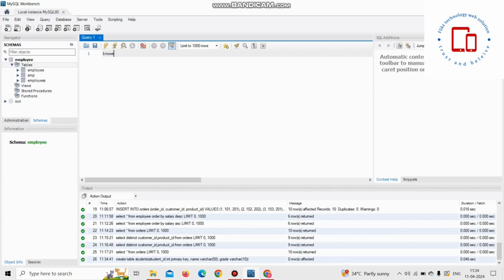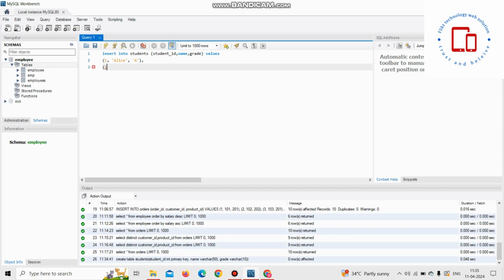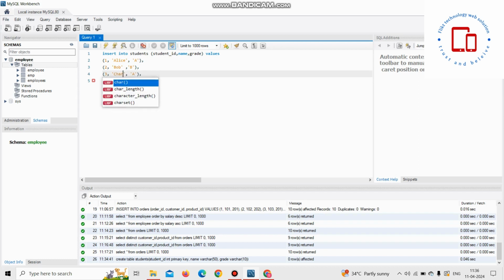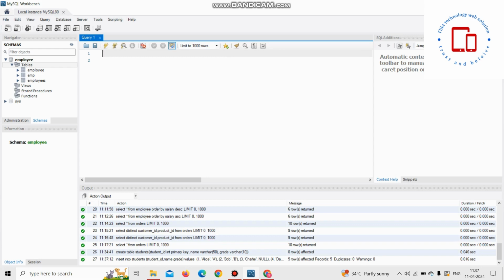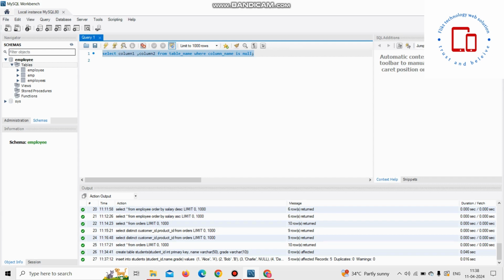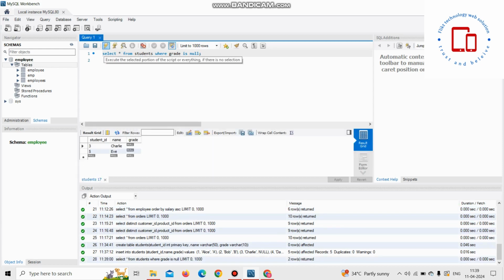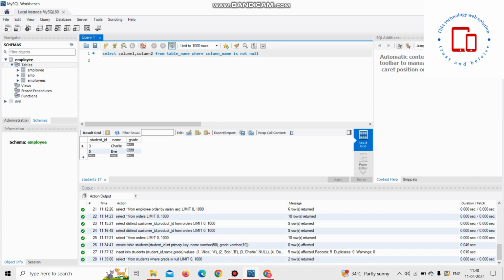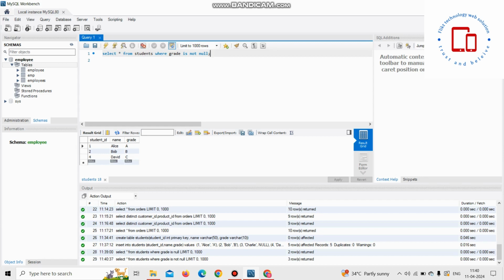Null and Is Not Null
The "Null and Is Not Null" tutorial provides a comprehensive explanation of handling NULL values in MySQL queries. It emphasizes understanding the significance of NULL values and how to filter them effectively using the "IS NULL" and "IS NOT NULL" conditions. Here's a concise description:

This tutorial focuses on NULL values in MySQL and how to handle them using the "IS NULL" and "IS NOT NULL" conditions.

    NULL Values: NULL represents the absence of a value in a database column. It is not the same as zero or an empty string and requires special handling in queries.

    IS NULL: The "IS NULL" condition is used to filter rows where a specific column has a NULL value. It identifies records where the value is missing and allows users to handle them appropriately.

    IS NOT NULL: Conversely, the "IS NOT NULL" condition is used to filter rows where a specific column does not have a NULL value. It excludes records with NULL values and focuses on non-null data.

Through practical examples and demonstrations, viewers learn how to effectively use "IS NULL" and "IS NOT NULL" conditions to filter query results based on the presence or absence of NULL values. They understand the importance of handling NULL values correctly to ensure data accuracy and consistency in database operations.

By the end of the tutorial, viewers will have a solid understanding of how to utilize "IS NULL" and "IS NOT NULL" conditions in MySQL queries to handle NULL values effectively, thereby improving data quality and reliability in their database operations.